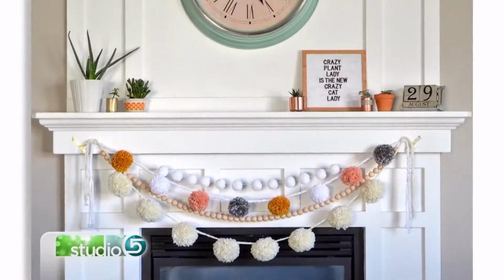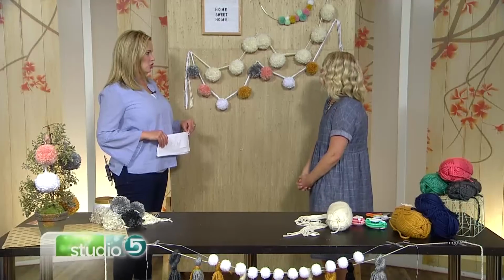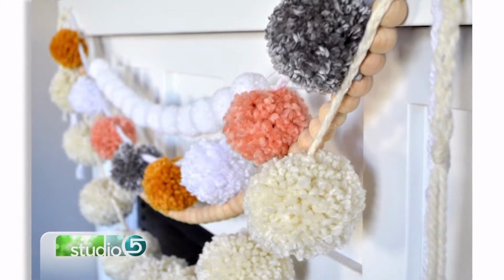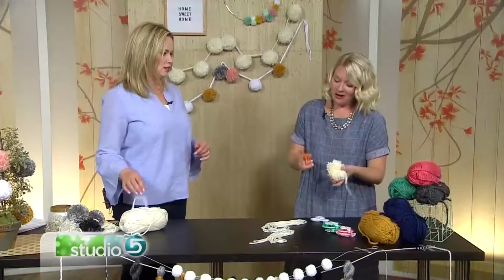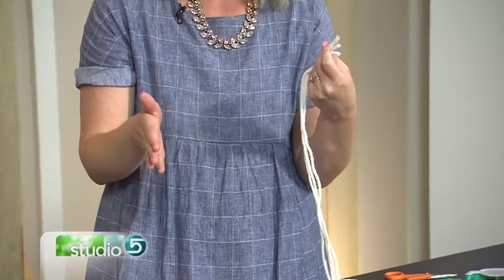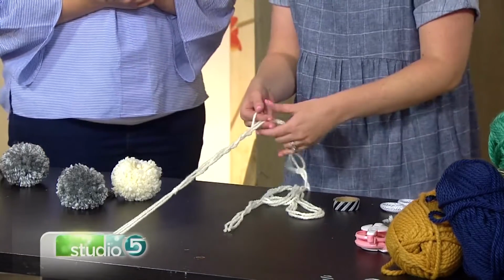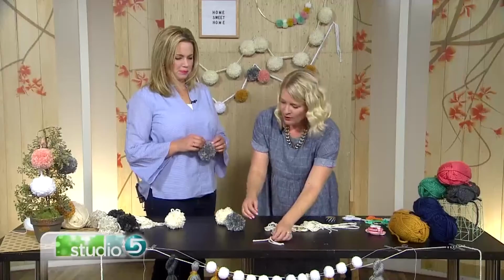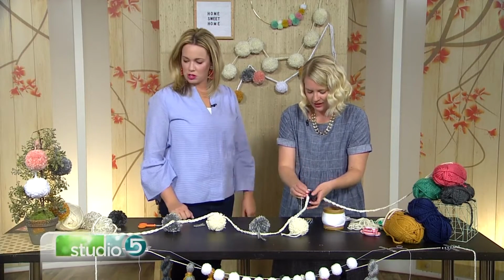How to Make an Oversized Pom-Pom Garland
ORIGINALLY AIRED SEPTEMBER 2017 Never underestimate the power of pom poms in home decor, especially when they're homemade!

Sarah Freeman shares how to make a chunky pom-pom garland with the perfect cozy factor for fall.

Find more of Sarah's creations on Instagram, @apricotpolkadot